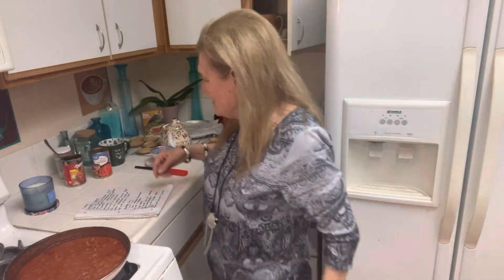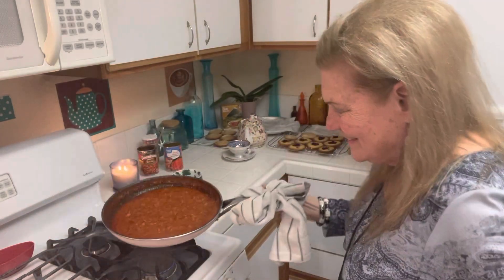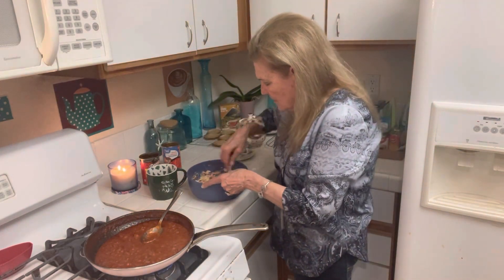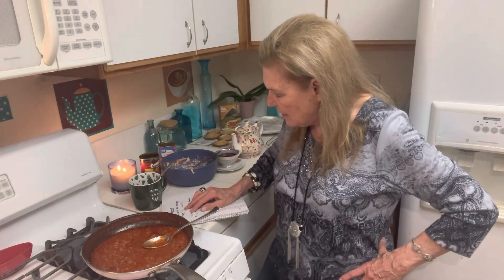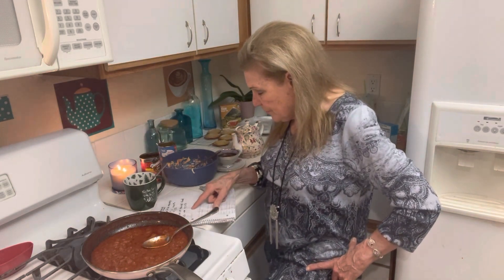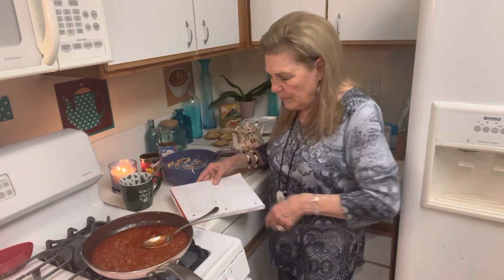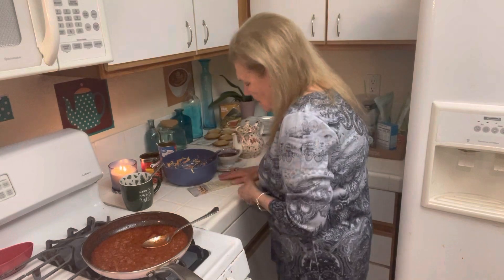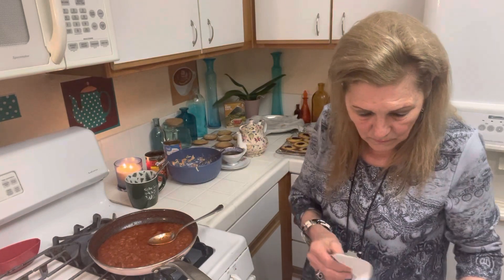Budget Meal-Chili & Cabbage Salad-Cookies & Tea-1/2 Price Food-No Prudent Man Would Pay More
Budget Meal-Chili & Cabbage Salad-1.2Price Food-No Prudent Man Would Pay More